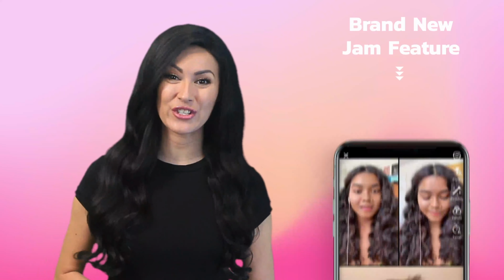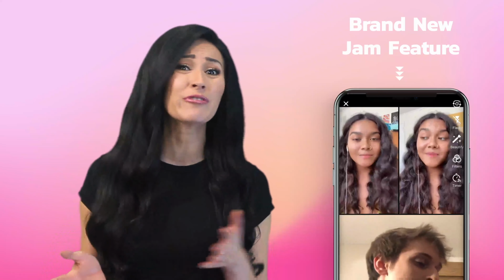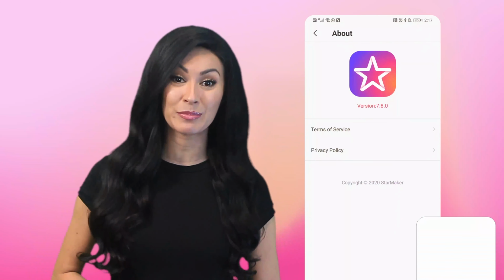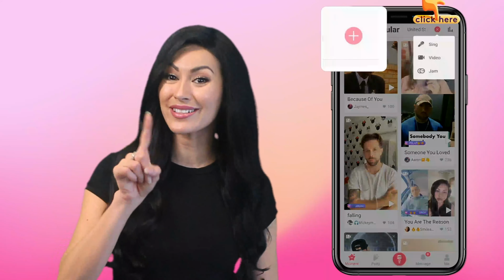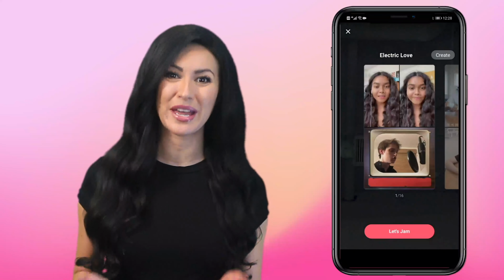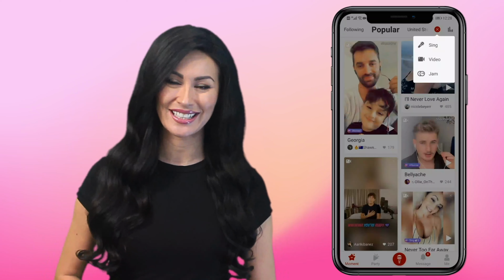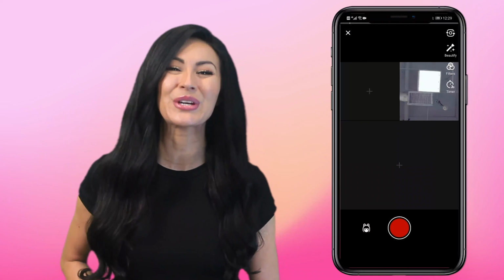StarMaker's Jam Feature is here!! Try it out🤩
Have you tried this amazing feature yet?? If not, then watch this tutorial and make a jam video. You never know, it may become the next viral video on the internet!!
Download Starmaker App NOW, to Unleash the Singer in you and Enjoy Singing from Today!